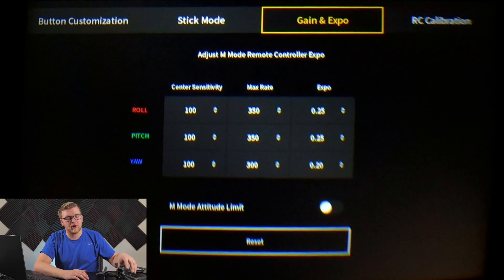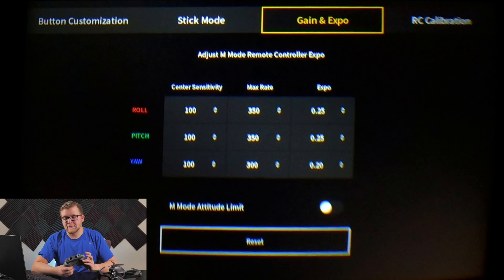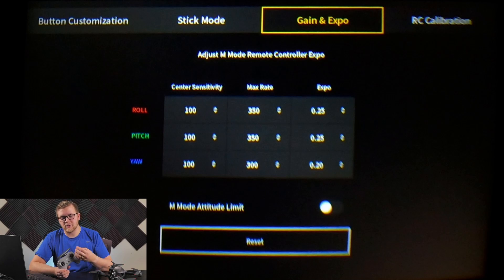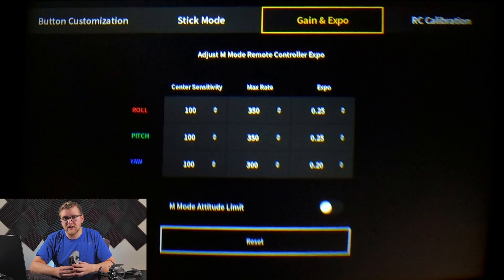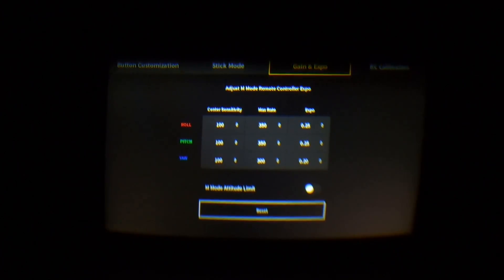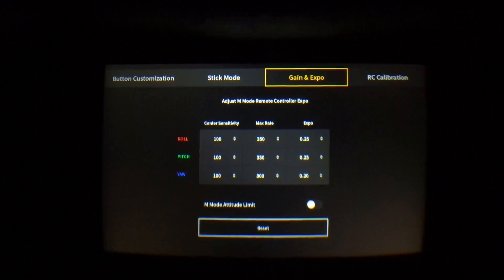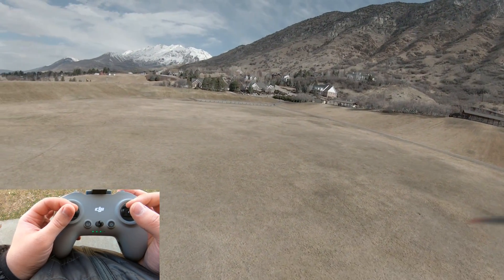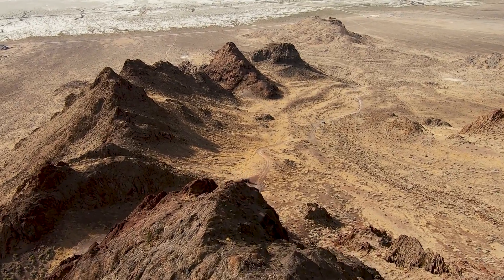The Best Rate Tune for DJI FPV Drone - Fixing DJI's Rates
I wanted to leave a quick note here letting you know these rate settings currently only impact Manual mode. At this time there is no way to adjust rates for Normal and Sports mode.

To learn more about our ultimate online course for FPV,

To see my gear recommendations for getting into FPV go

And if you do decide to buy this drone, after watching my review, you can do so